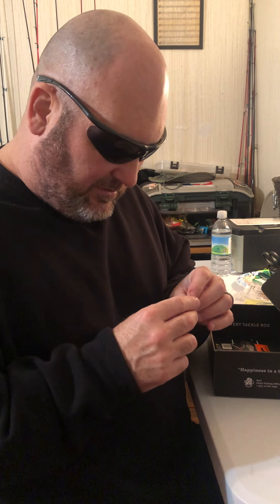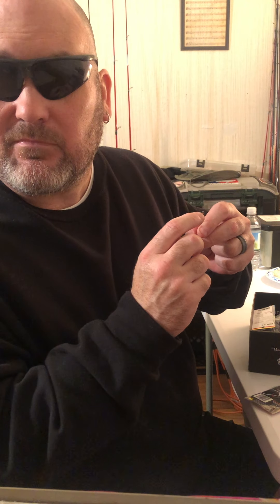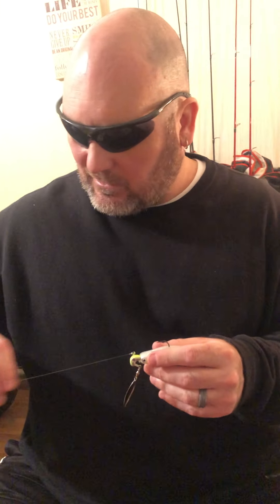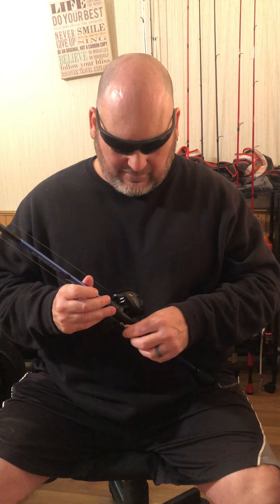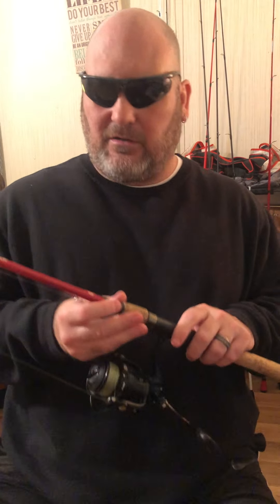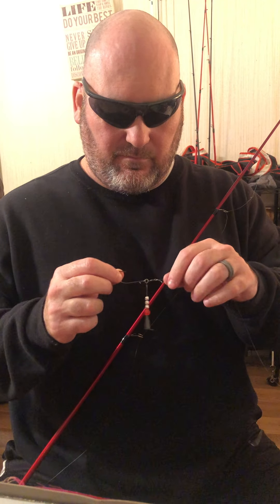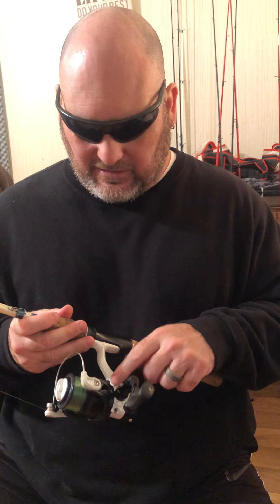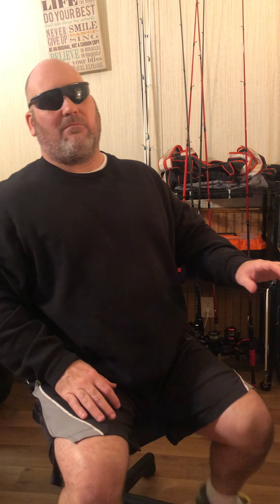Unboxing part 3 and shout out to Ott Defoe